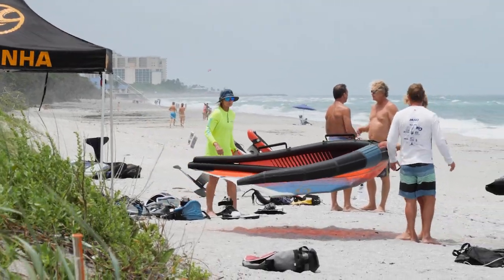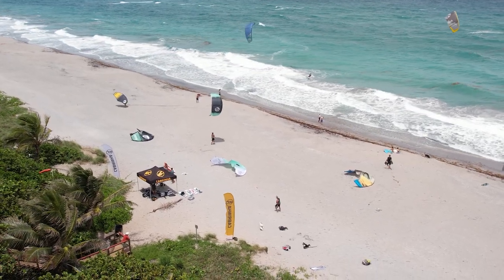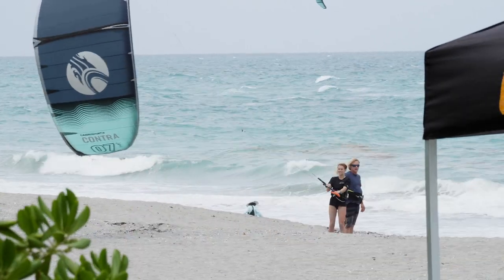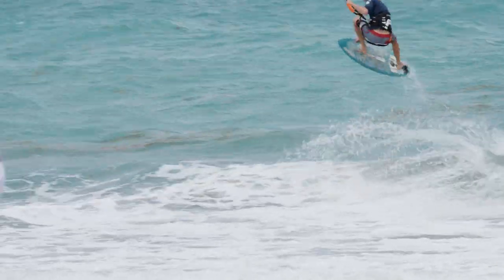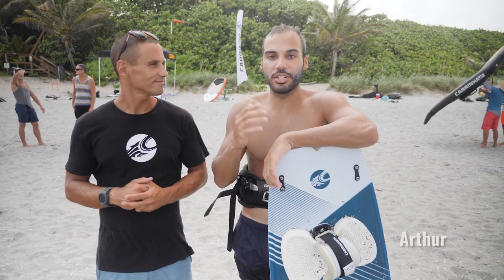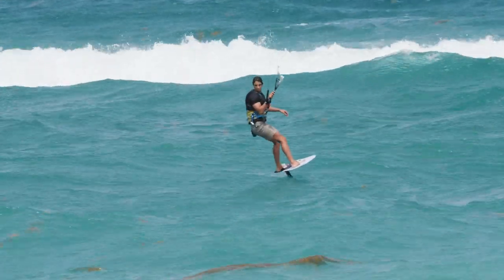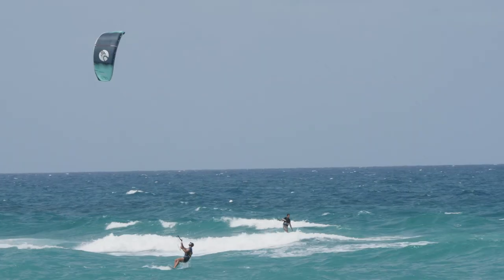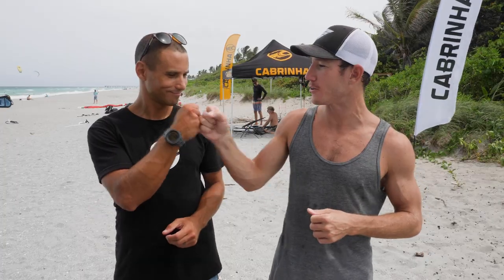Tour of America - Ep.1 Jupiter, FL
Join Gwen LeTuTOUR & the Cabrinha Ohana as they roadtrip across the United States sharing a passion for kitesurfing, wingsurfing and everything in between!  With the biggest equipment packed RV in the industry they will be hosting demo’s, gear presentations and shop parties all along the route from Florida to Hood River!